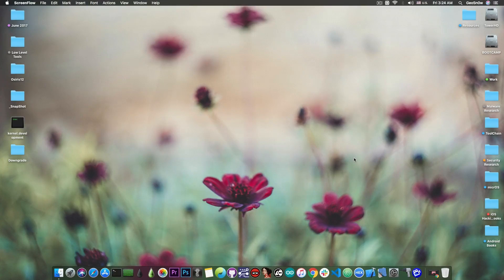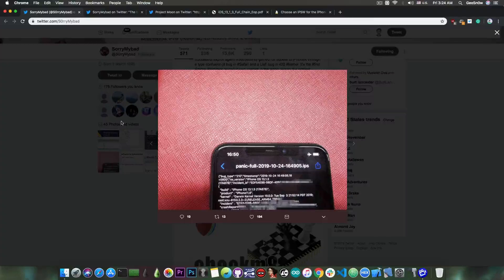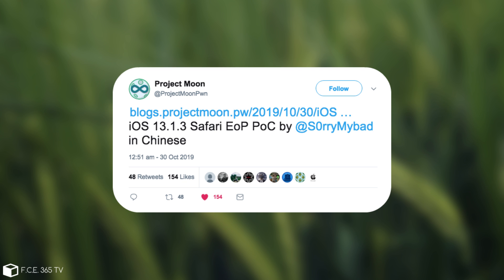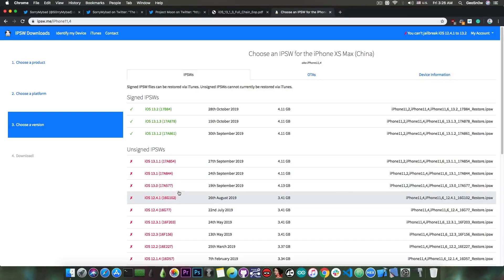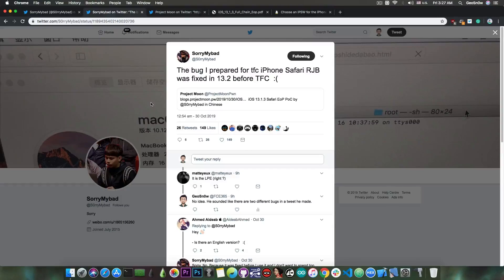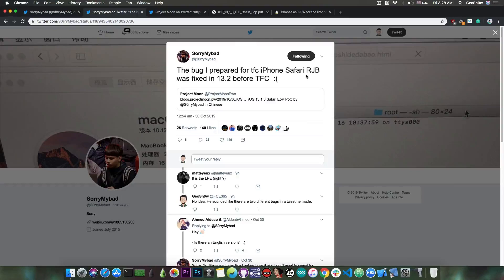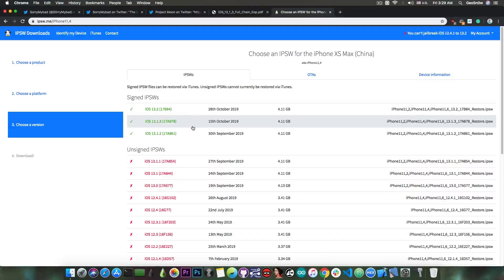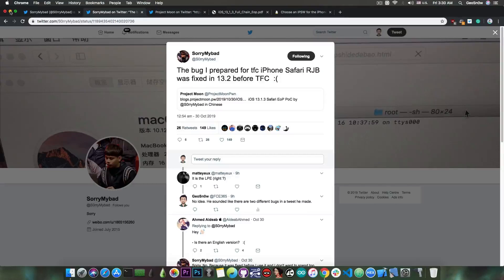NEW iOS 13.1.3 / 13.0 / 12.4.1 Remote JAILBREAK Safari LPE PoC RELEASED! (A12 Too)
▶ Enter the awesome iMyFone Halloween giveaway contest and get your iPhone 11 for FREE at this link*

In this video, we're discussing @S0rryMyBad's latest release of a Local Privilege Escalation (LPE) Safari Proof Of Concept (PoC) bug that can be used for a Remote Jailbreak on iOS 13.1.3, iOS 13.1.2, iOS 13.1, iOS 13.0 and iOS 12.4.1. This bug was patched on iOS 13.2 by Apple, but it's usable on lower versions for all devices including the A12 and A13 devices such as iPhone XS, iPhone XS Max, iPhone XR, iPhone 11 and iPhone 11 Pro.

While this is not a tfp0 kernel exploit, an LPE is a powerful thing that is a good head-start for the A12 and A13 devices that are not compatible with the CheckM8 exploit used on the rest of the devices for an iOS 13 Jailbreak. Therefore, the release is welcome. According to security researcher @S0rryMyBad, this bug was intended for the Tianfu Coup, but it was patched before the event, so he decided to release it. The released datasheet is, however, in Chinese, so we'll need a proper translation before we could use it. Still, an interesting release. It's the first bug we get that works on A12 and A13 devices on iOS 13.x.